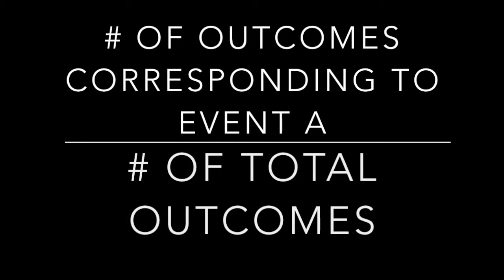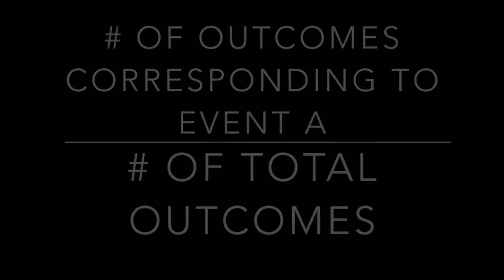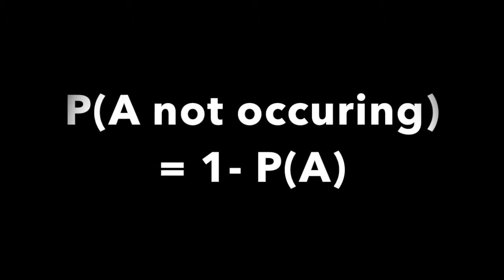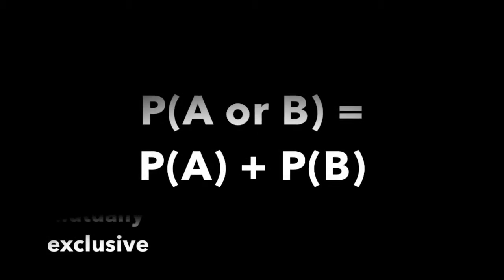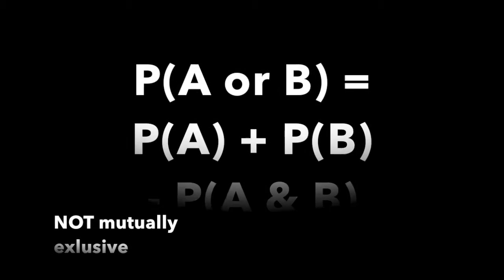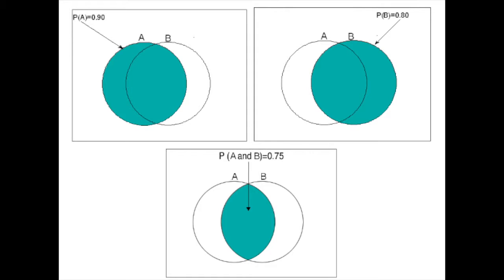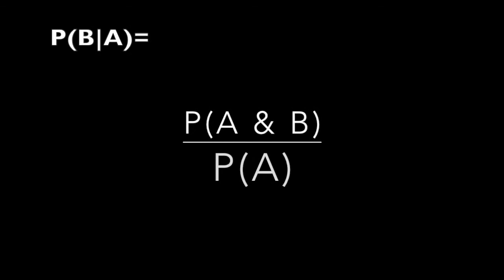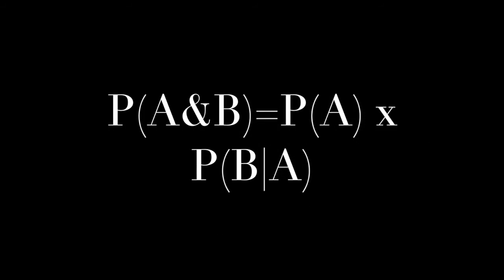Probability Rules AP Stats Video Lecture HW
This video is about basicpronrules